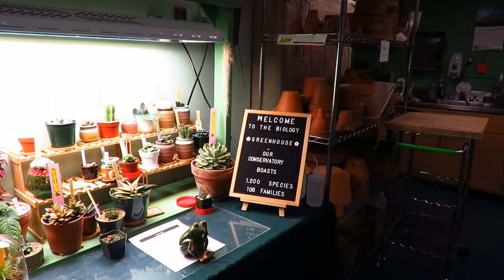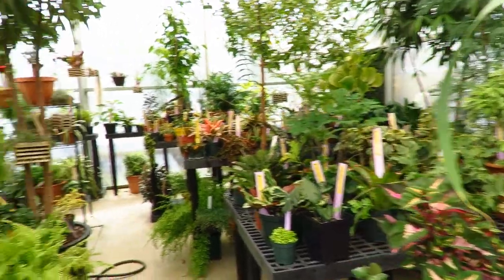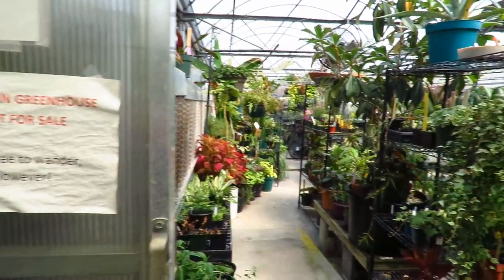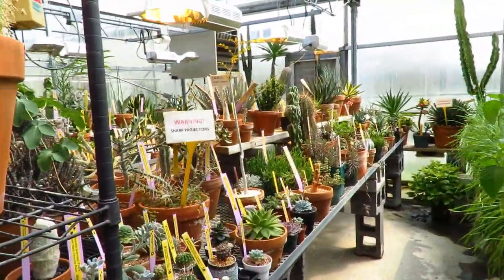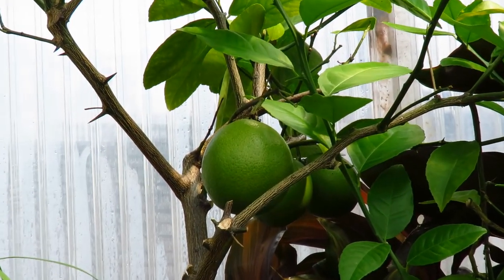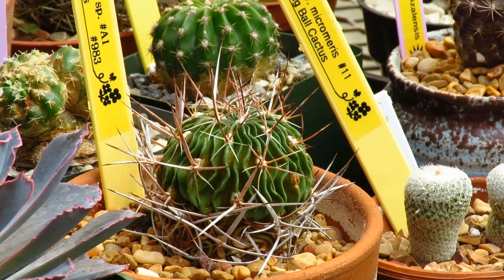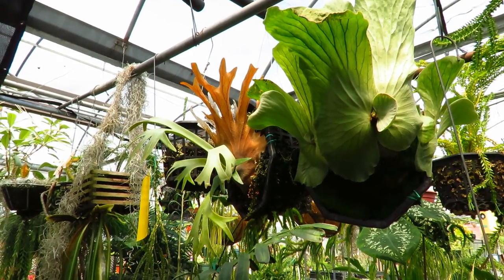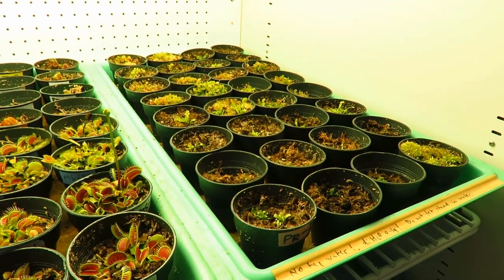Botany Lecture: Greenhouse Tour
Botany Lecture Spring 2020: Greenhouse Tour